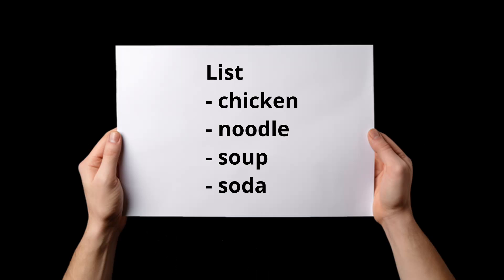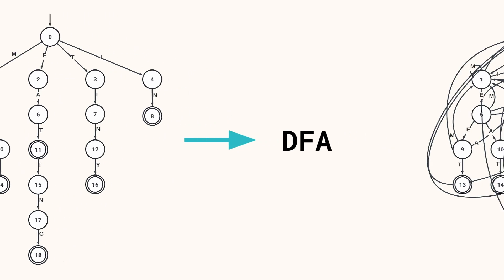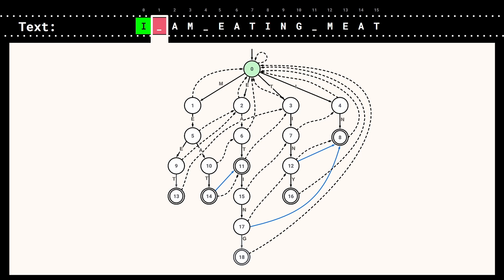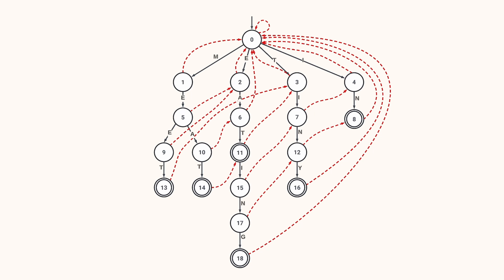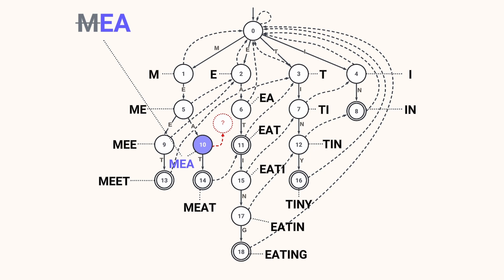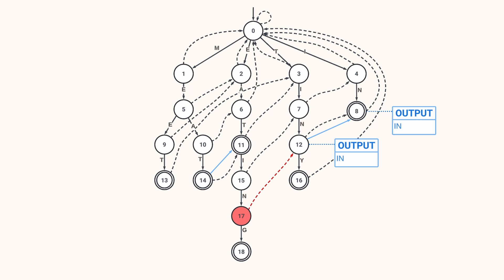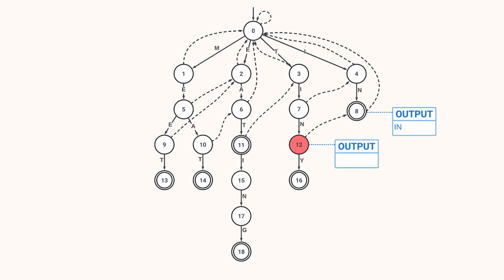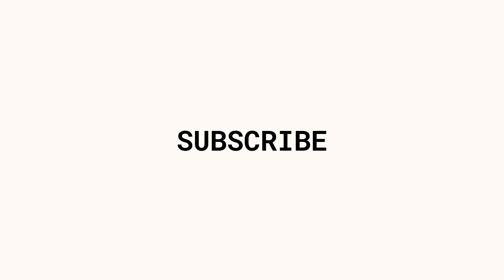Ctrl+F on steroids - Aho-Corasick Algorithm (pt. 1)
Hello, today we dive into the Aho-Corasick algorithm that allows us to find multiple patterns in a text. This algorithm can be seen as a generalized version of the KMP algorithm.

2nd Channel: @computerbreadboard

Chapters

00:00 Introduction
01:32 Aho-Corasick algo presentation
04:04 Using the AC state machine
05:48 Building the AC state machine
10:16 Full construction
13:37 Conclusion

Ok, I tried to make something a bit different with this introduction, I hope it's not too cringe :)
I made a few mistakes:
- 4min04 weird artifact, rendering problems
- 4min45 to 4min51 missing state 18
- 5min33 say "state 13" instead of "14"
- 10min15 cursor on the screen